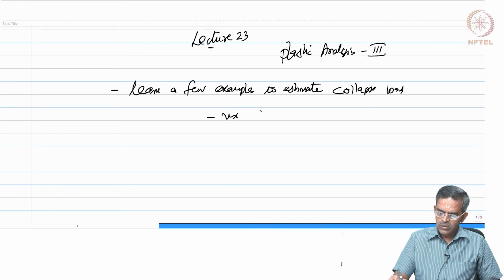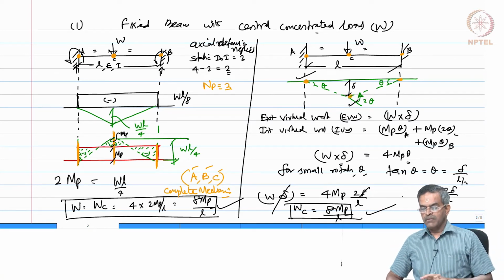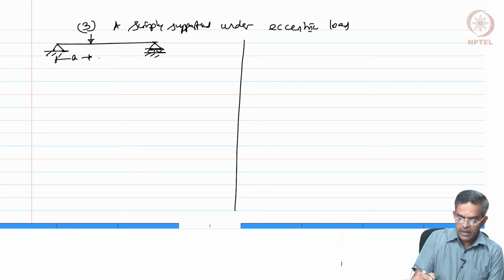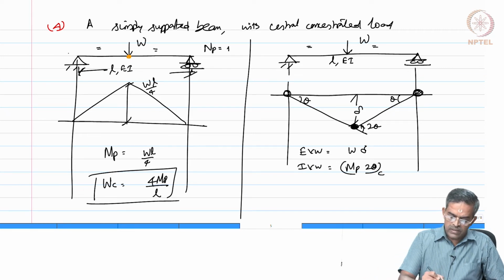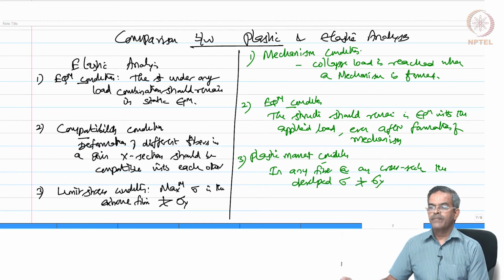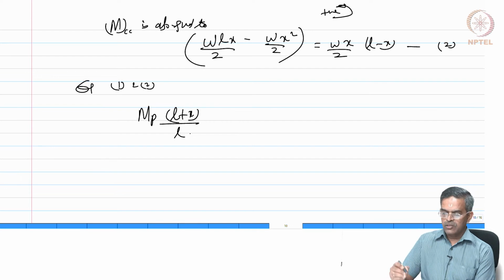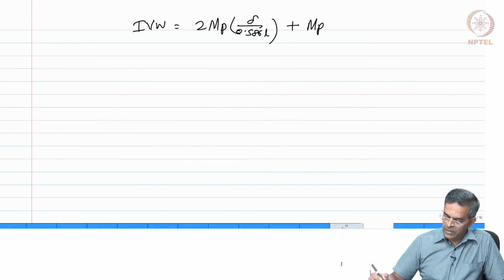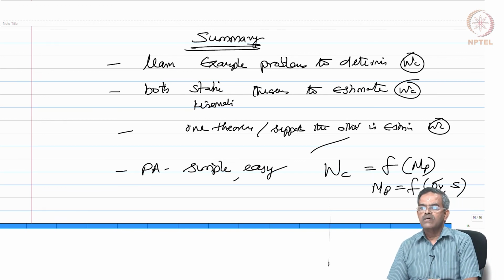Plastic design -1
Plastic analysis and design